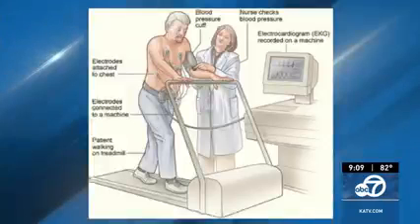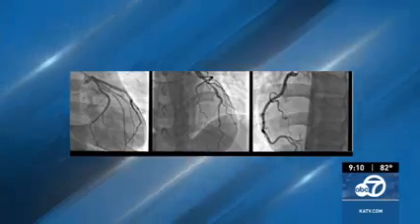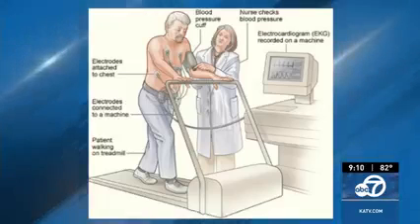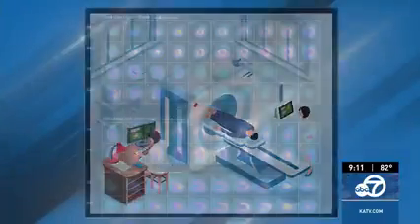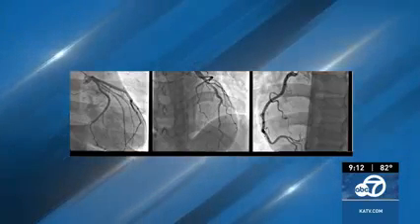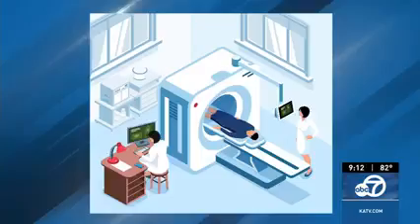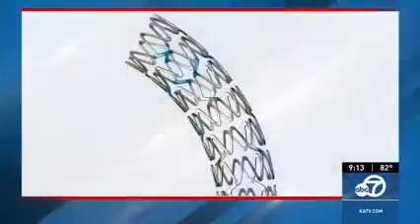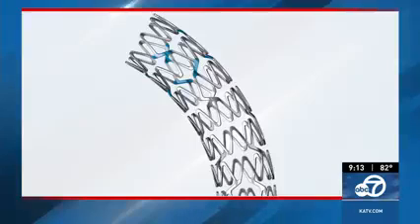Dr Baig Talks about Stress and Cardiac Diseases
Dr Baig is a Cardiologist from Gilgit living abroad .